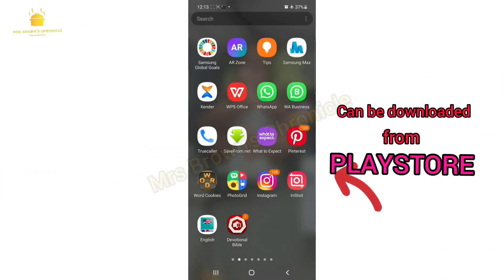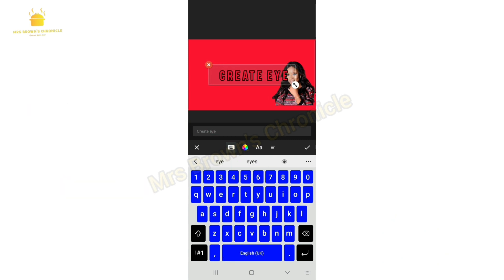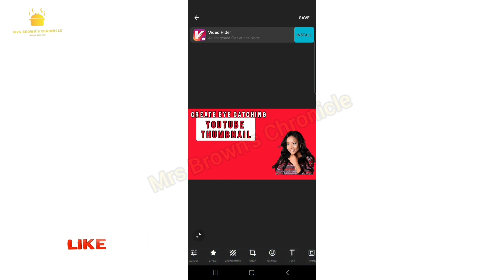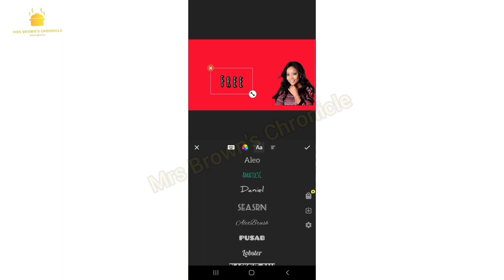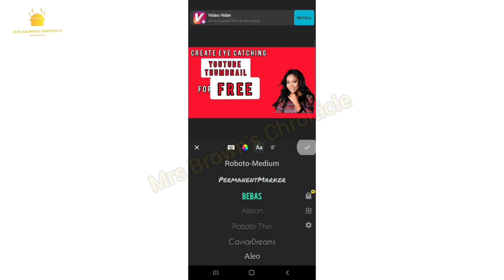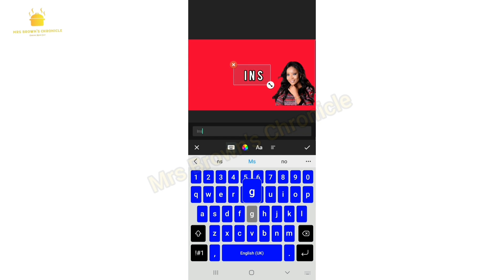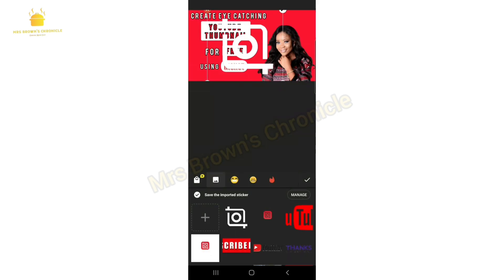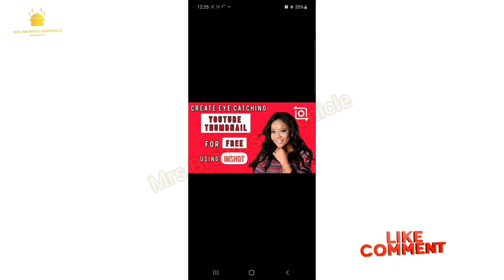How to make thumbnail || how to create clickable thumbnails for youtube videos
how to create youtube thumbnail with inshot app
how to make thumbnail
how to make clickable thumbnail
how to make an eye-catching thumbnail